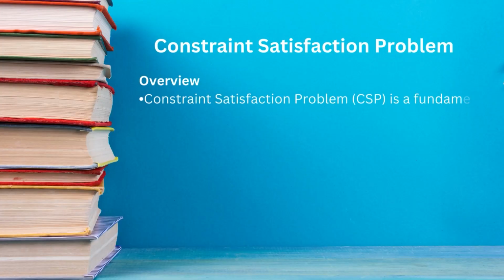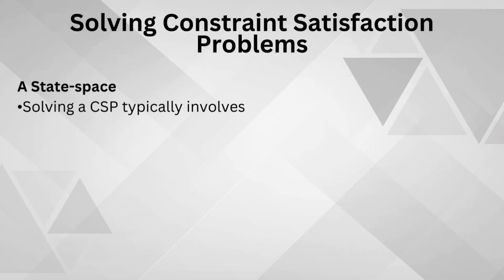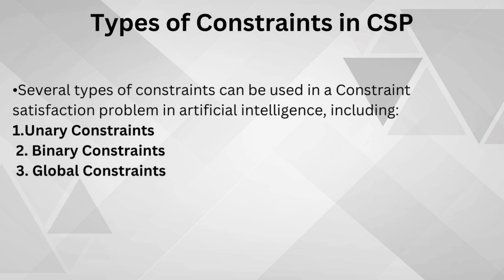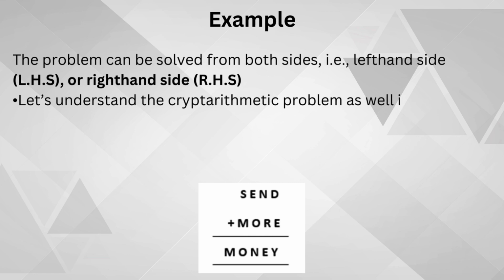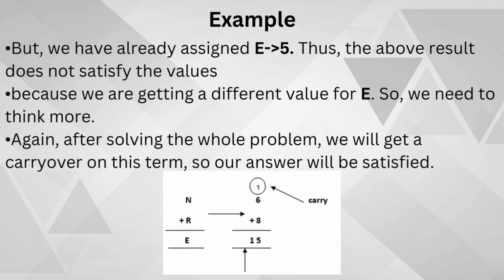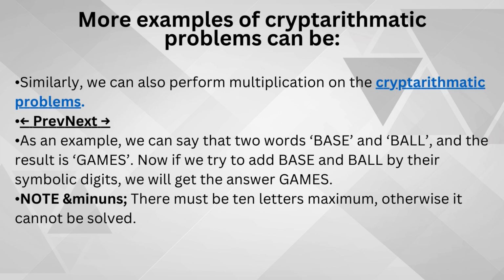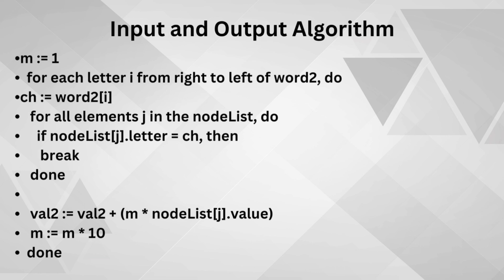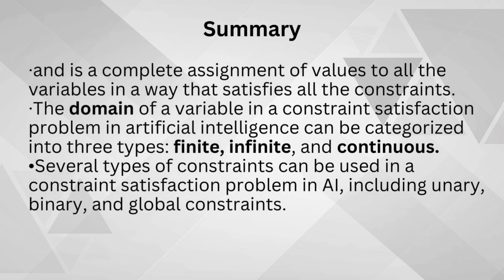Constraints Satisfaction Problem